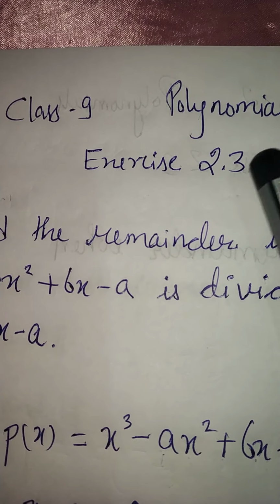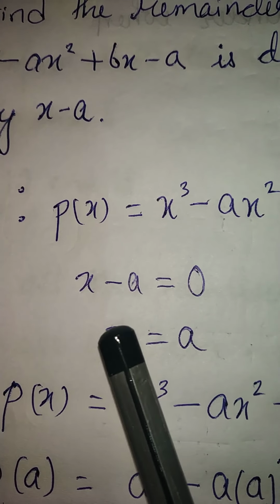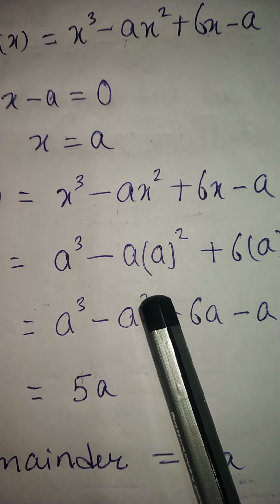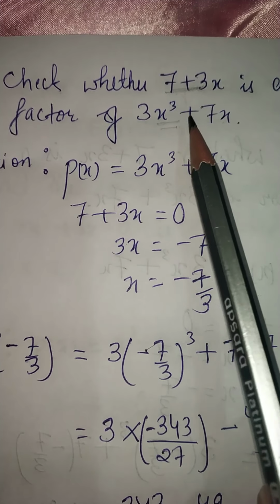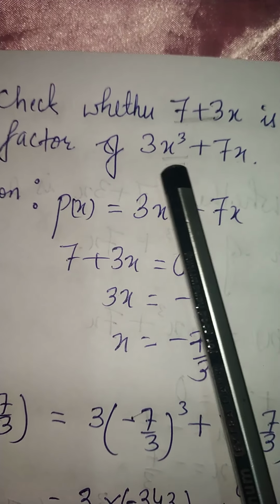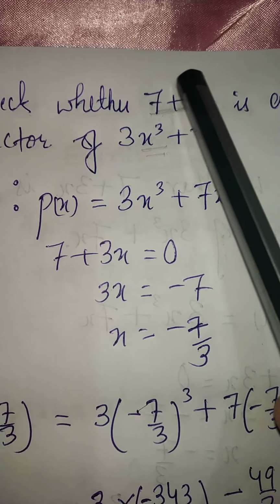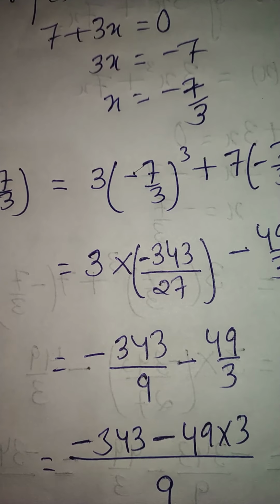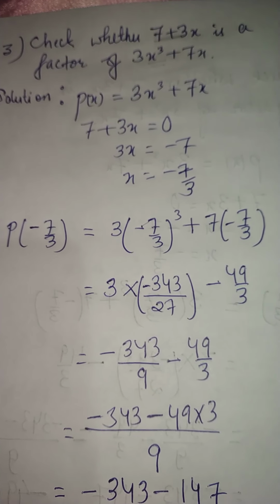Class 9 chapter 2 polynomials exercise 2.3 Questions 2 and 3.